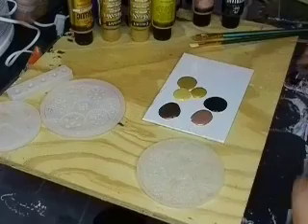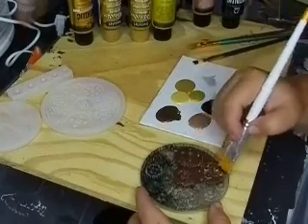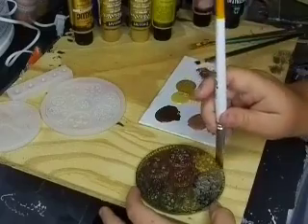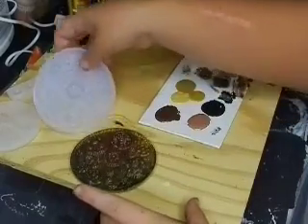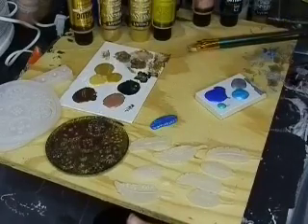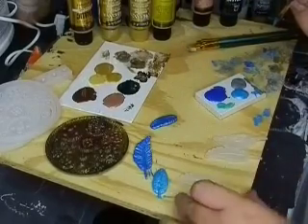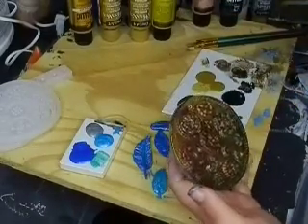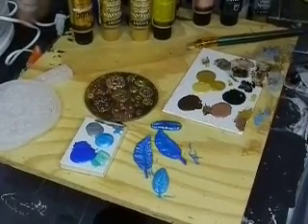(386) Painting hot glue pieces from molds - for embellishing mixed media pieces